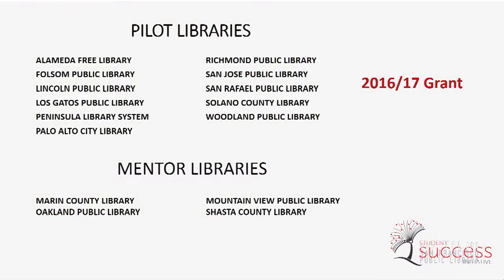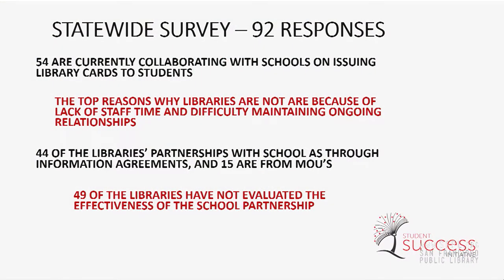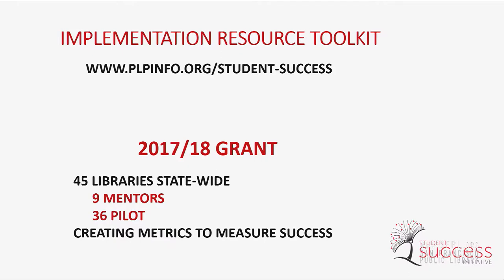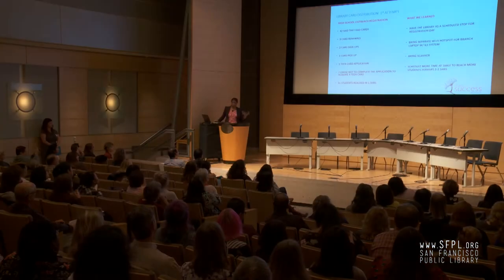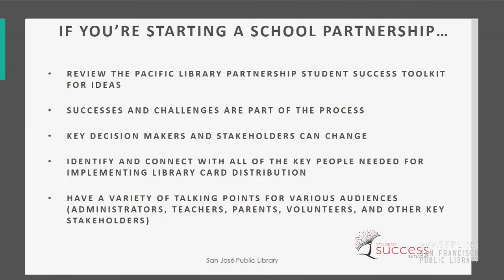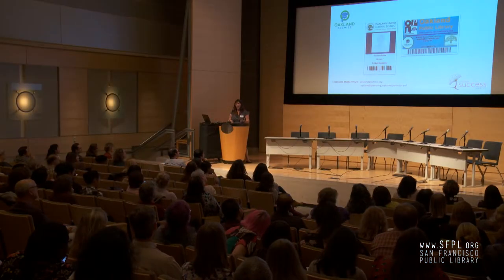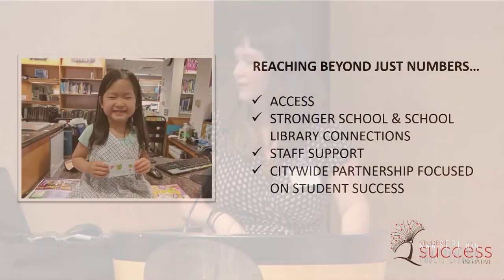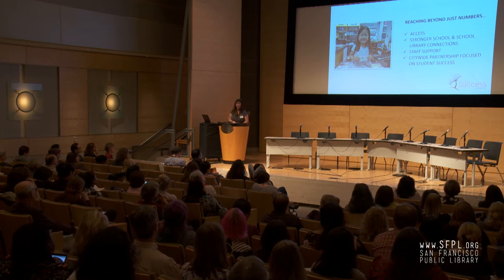Student Success Initiative at Future of Libraries 13 at the San Francisco Public Library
Student Success Initiative: hear from libraries who participated in the Student Success initiative program of the Pacific Library Partnership. Carol Frost, CEO, Pacific Library Partnership and Executive Director, PLS, Nancy Donnell, Branch Manager, San Jose Public Library, Lana Adlawan, Supervising Library for Teen Services, Oakland Public Library.